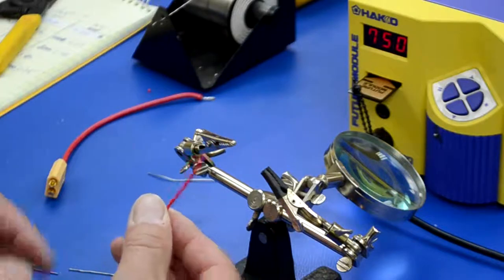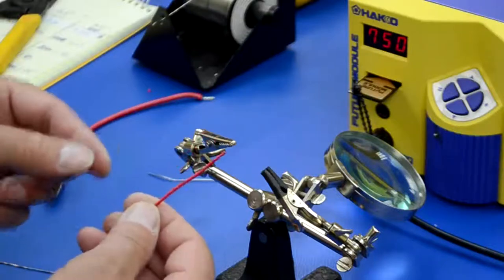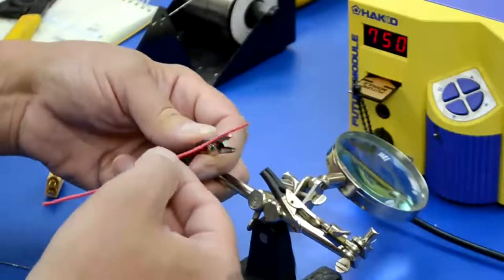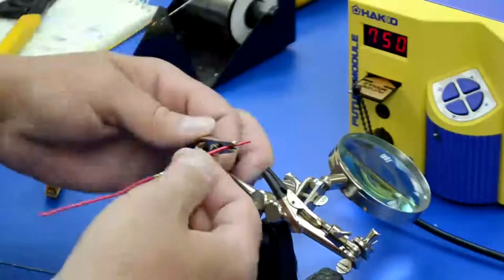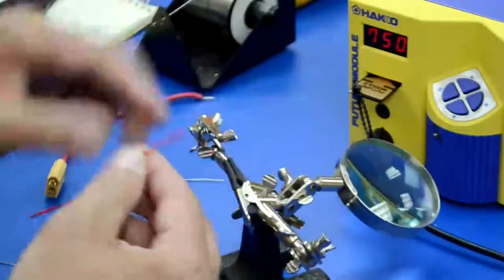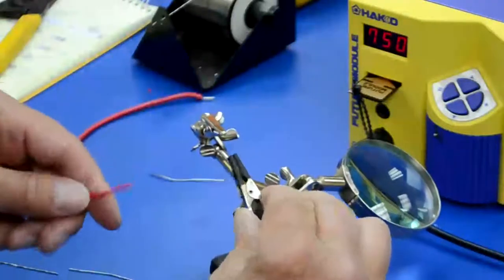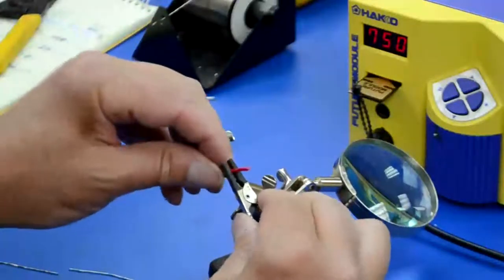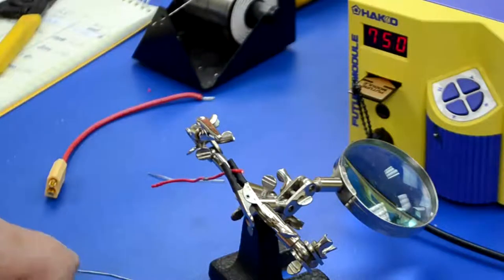Helping Hands Alligator Clip Mod for Holding Wires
Steve has a quick tip for you to help prevent cut wires while soldering.  The alligator clips are sometimes very strong and cut the sheathing on your wires.  Heat shrink tubing can help you prevent this problem.